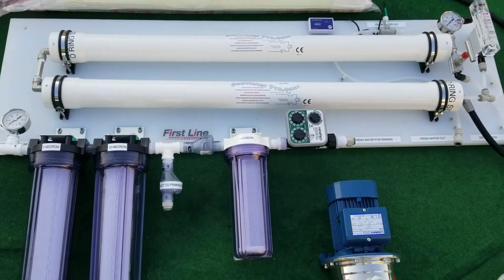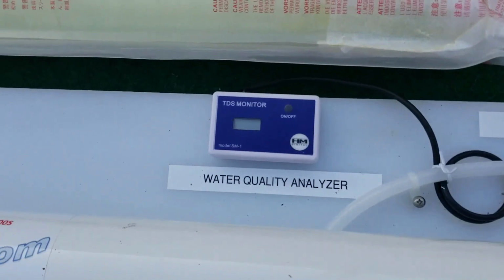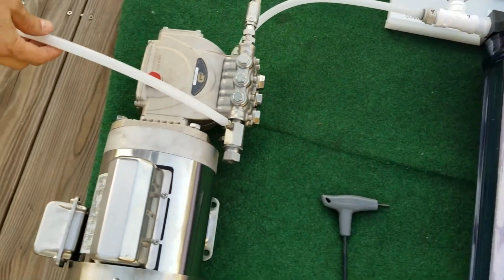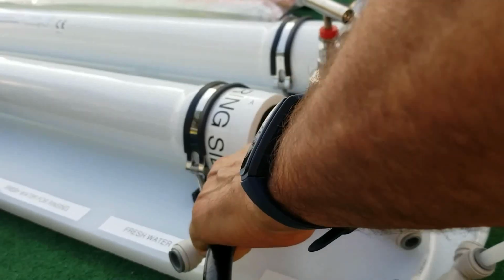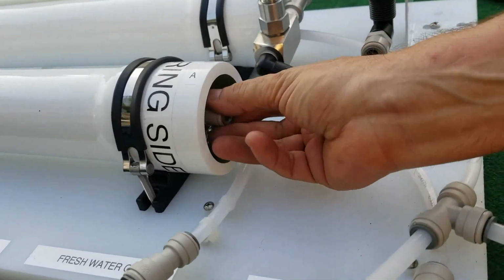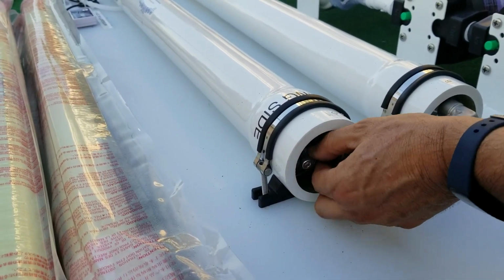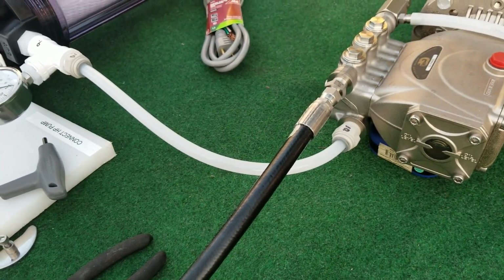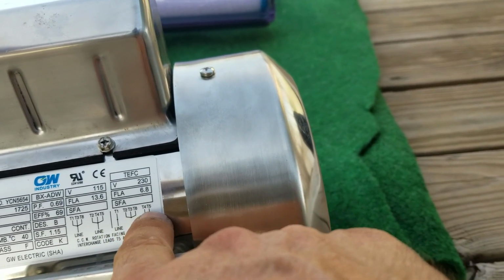SeaWater Pro Home Desalinator Watermaker, fully assembled, makes up to 80 Gallons per hour.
SeaWaterPro Residential Desalinator Watermaker, plug and play fully assembled units.
Available at 12, 24, 48 volts DC as well as 115 / 230 Volts AC single phase or 3 phase.
Call for details, we custom make units to meet your requirements for a fraction of what others charge. The unit you saw on the video retails for $3995 plus shipping. for more information and pricing.